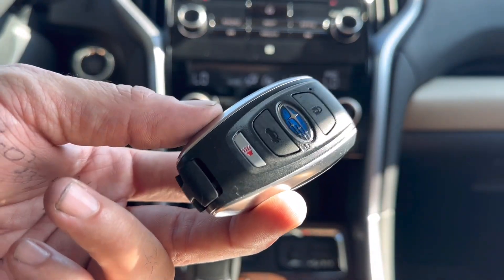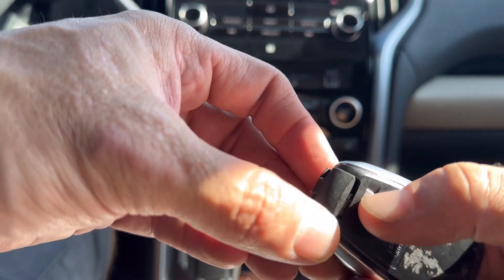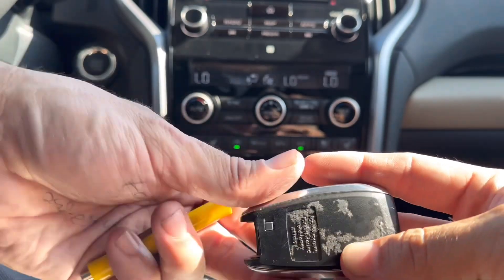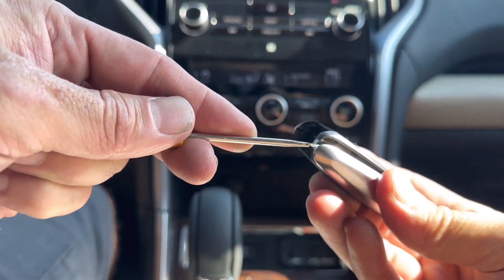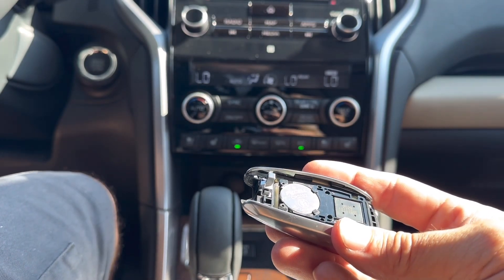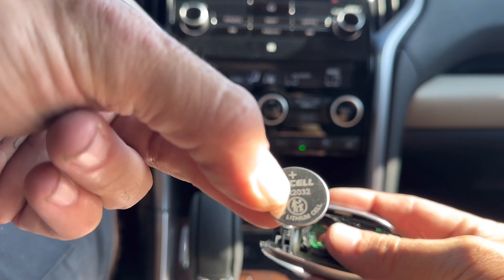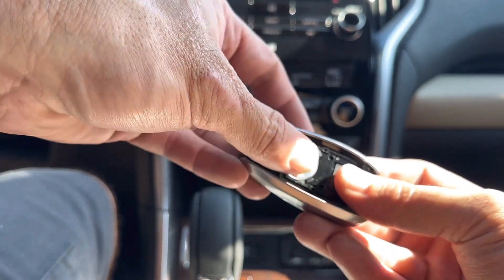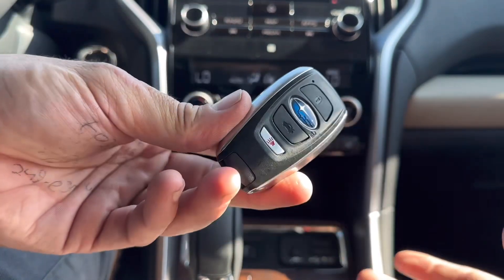2018 - 2024 Subaru Ascent How to replace key fob battery / remote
In this video we replace the remote battery in a Subaru ascent 2018
Remote battery:

CR2032 Lithium Coin Cell Battery